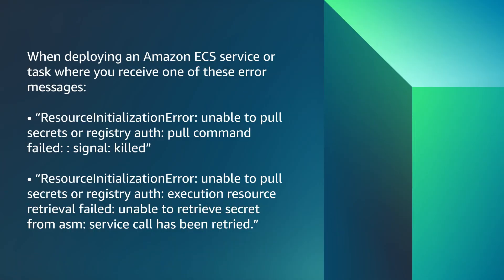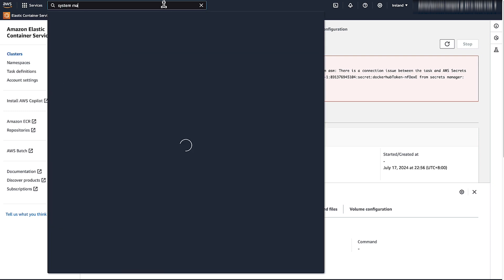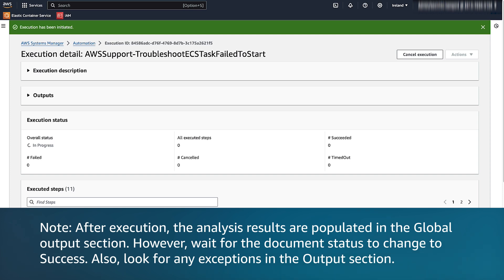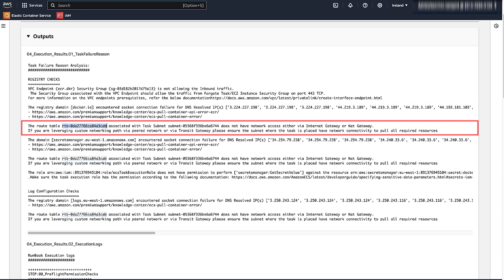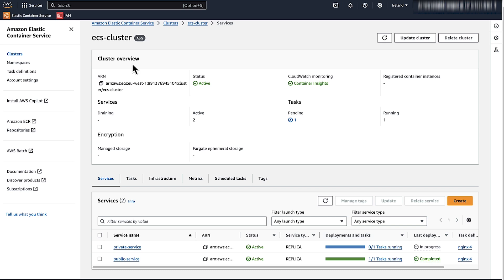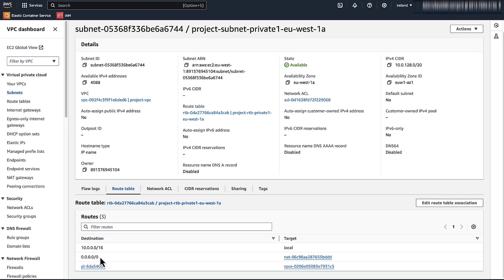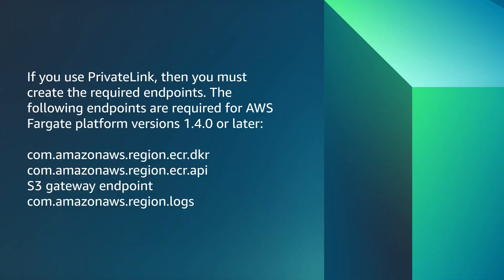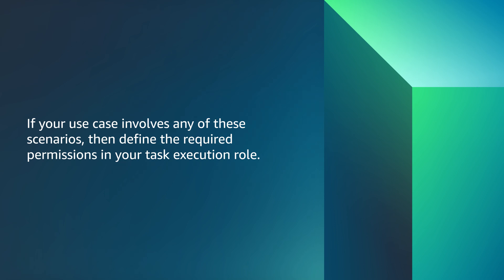How do I troubleshoot the error message "unable to pull secrets or registry auth" in Amazon ECS?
Skip directly to the demo: 0:08

For more details on this topic, see the Knowledge Center article associated with this video

Bilal shows you how to troubleshoot errors for an Amazon Elastic Container Service service or task that can’t pull secrets or registry authorization.